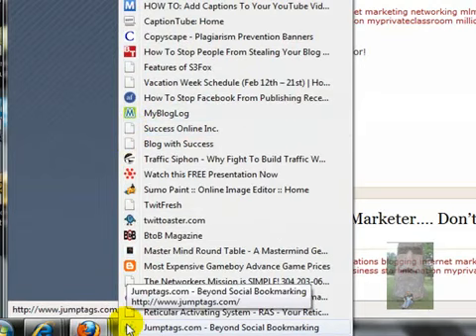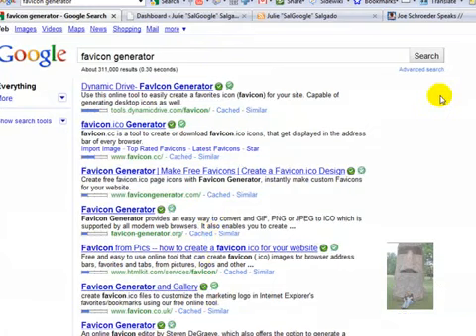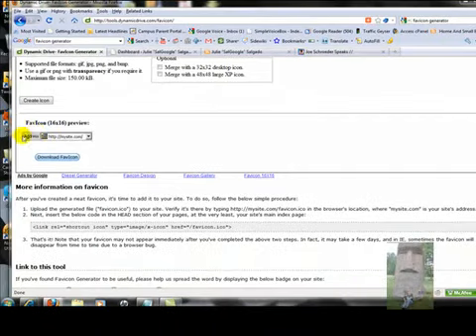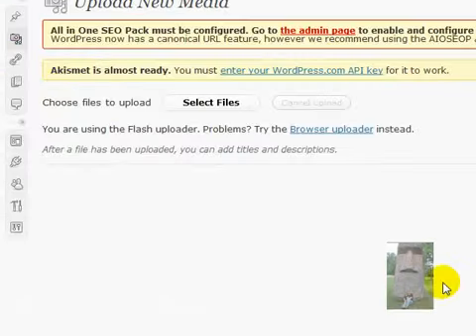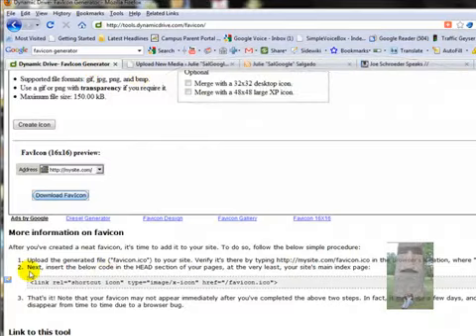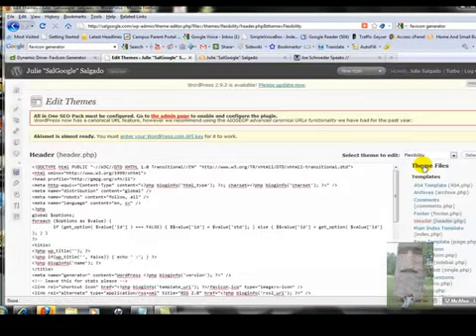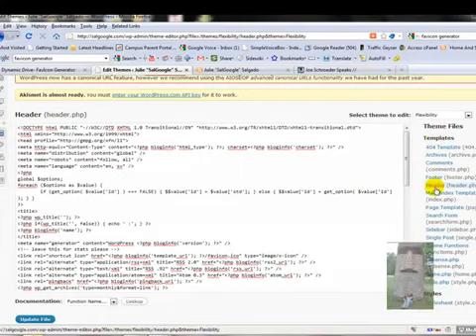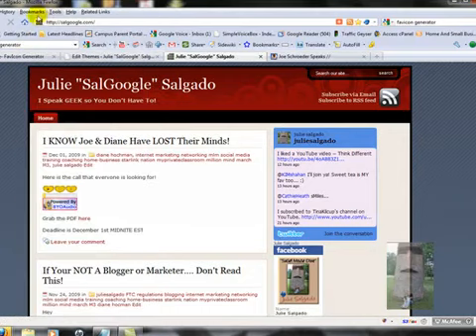Want A Picture (Favicon) By YOUR URL?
Have you ever wondered how to get a picture/logo to show up by your URL

In this video Julie Salgado show you, even if your not familiar with HTML code, how to do it!